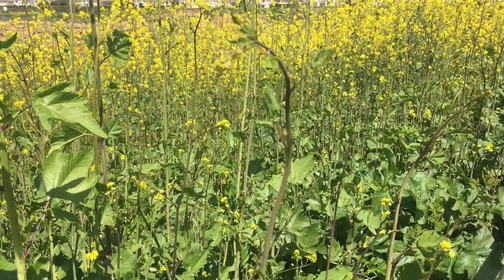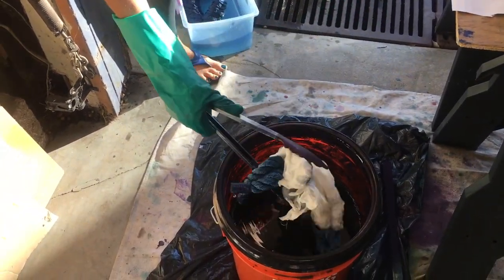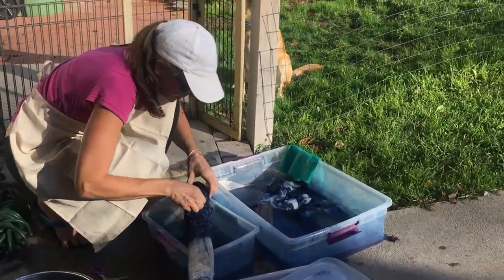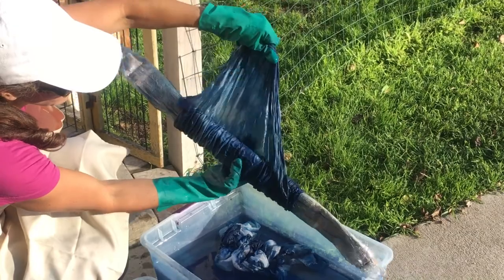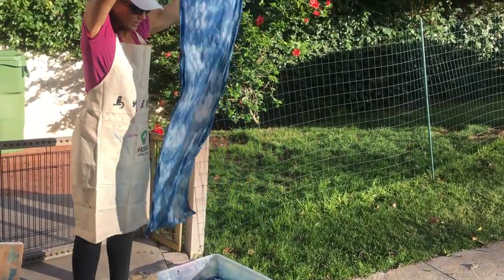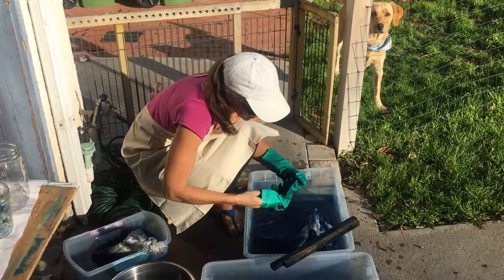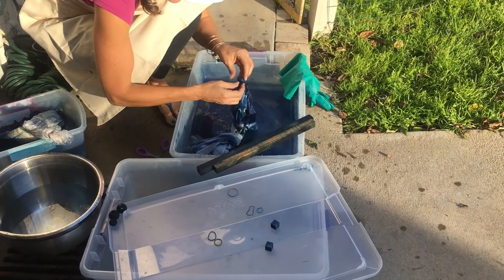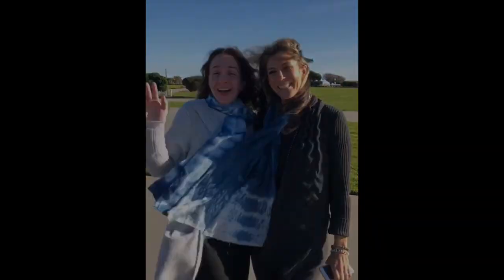In the Studio: A Glimpse Into Shibori Indigo Wearables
This channel exists to Awaken Your Heart, Nourish Your Spirit through the magic and wonder of creativity through art making.

This is the place to reconnect with your Divine inner artist and discover the joy of painting "outside the lines" through my art classes.

If you were ever told you cannot draw or paint or heard any other limiting words that have stopped you from being creative artistically, I encourage you to reclaim your Divine inner artist now. It is never too late. ALL ages, genders and levels are welcome!!!

My "In the Studio" series is a special series that personally invites you into my art studio and gives you a unique entrée into the heart of a contemporary working artist from the comfort of your own home/studio!  The insights gained from this perspective are immeasurable and invaluable to your own studio practice as I will be giving insider tips, exploring the nuances and hidden worlds of the magic and mystique of an artist's inner sanctum and sacred space that is her art studio.

And, I offer classes on techniques, processes and more to help you create original art that you love and that loves you back every single day!

Welcome!

In this video, I am sharing a bit from my shibori dyeing technique with the natural fiber of silk and the indigo plant dye.

Shibori is a Japanese manual resist dyeing technique, which produces patterns on fabric.  Shibori, a Japanese dyeing technique that results in rich patterns from indigo color. By bundling the fabric I am producing a traditional prints including arashi, kumo and itajime.

Indigo dye is an organic compound with a distinctive blue color. Historically, indigo was a natural dye extracted from the leaves of certain plants, and this process was important economically because blue dyes were once rare.

The textile is a natural fiber silk fabric that I picked up in Rajasthan, India.
These are just a couple of examples of the scarves and dog bandanas that I offer over in my Etsy Shop. The link is up on my Channel art, bottom right- E.

I would love to know about your creative process!

We are excited to launch new Online workshops, and live broadcast events offered exclusively via Art with Lórien!

Art has the power to heal. ~ Lórien

Creativity is the play of the Soul. ~ Lórien